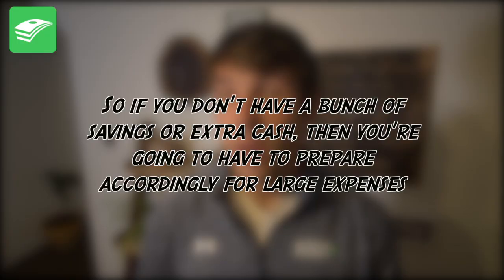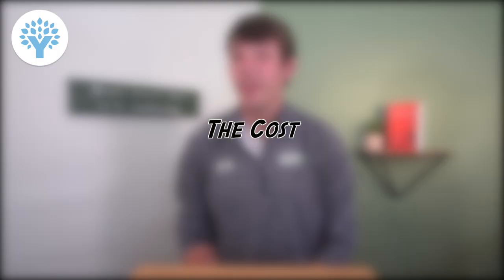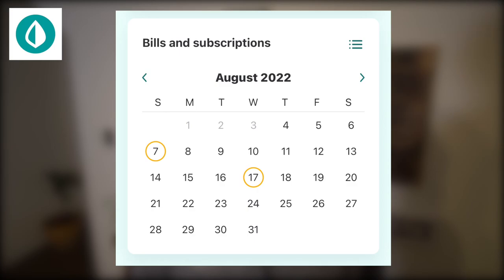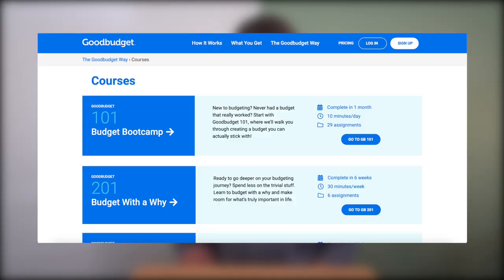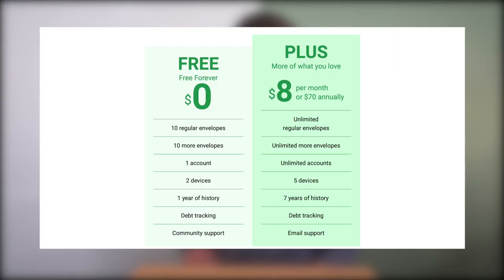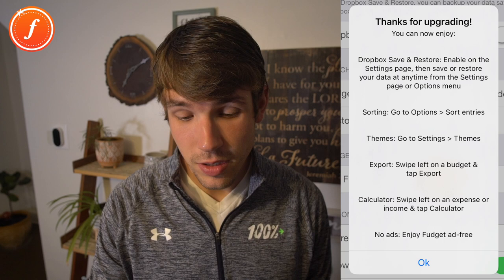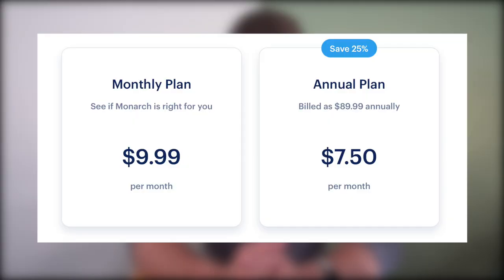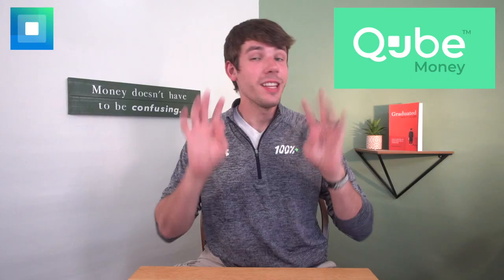BEST Budget Apps of 2022! Everydollar, YNAB, Mint, Goodbudget, Fudget, Monarch, Buddy, and Qube!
Today, we look at the best budget apps of 2022. We do a comparison between Everydollar, YNAB (You Need a Budget), Mint, Goodbudget, Fudget, Monarch Money, Buddy, and Qube Money. Each of these apps have strengths and weaknesses and I list each one! I also talk about the cost of each budget app.

Budgeting can be a challenge, especially if you aren’t used to it. I can help! Sign up for a free call with me to see if financial coaching is right for you. I’ll listen to your situation and help you understand all that is involved. We can tackle budgeting, debt, spending, and controlling your money overall.

Timestamps:
0:00 - Intro
0:29 - Everydollar Pros, Cons, and Cost
2:22 - YNAB Pros, Cons, and Cost
3:50 - Mint Pros, Cons, and Cost
5:16 - Goodbudget Pros, Cons, and Cost
7:31 - Fudget Pros, Cons, and Cost
9:22 - Monarch Money Pros, Cons, and Cost
11:28 - Buddy Pros, Cons, and Cost
12:35 - Qube Money Pros, Cons, and Cost
14:14 - My Favorite Budget App
14:32 - Each Budget App’s Strengths

What's one way to improve your finances today? Get started on a budget! There is so much freedom in a budget which makes me excited to teach about it. Financial education is the beginning of making your financial goals come to life. But action is what will actually make them happen. Congratulations on taking the first step!

If you need some extra help, I'm always available. I'm a financial coach trained by Ramsey Solutions to help people like you with controlling their money. My goal is to give you hope in your own situation. It's okay to need help. Set up a session with me on my website balefinancialcoaching.com.

//PNG TREE//
Facebook like button image was used with permission of PNGtree.com.